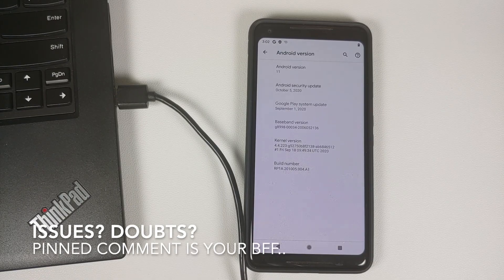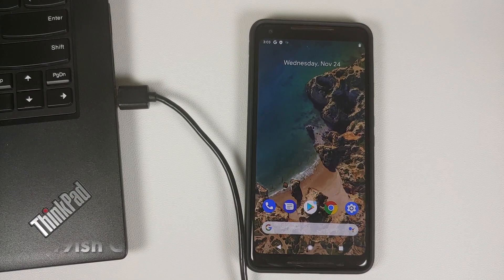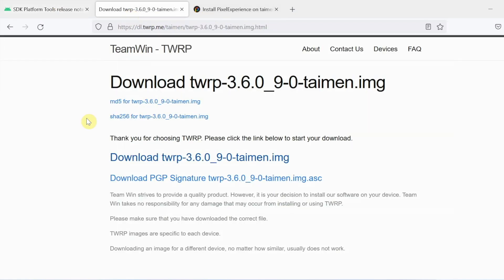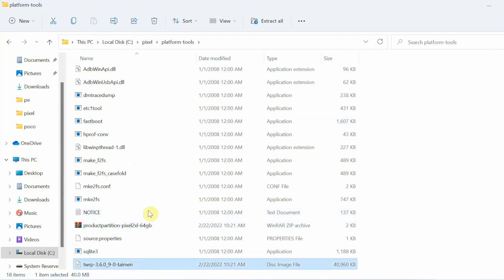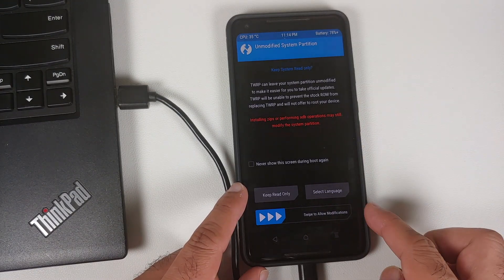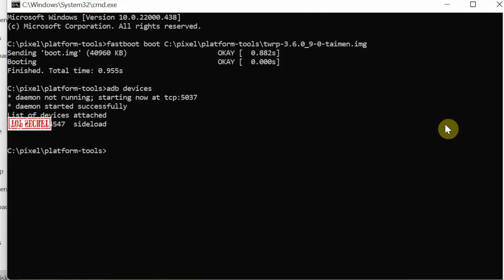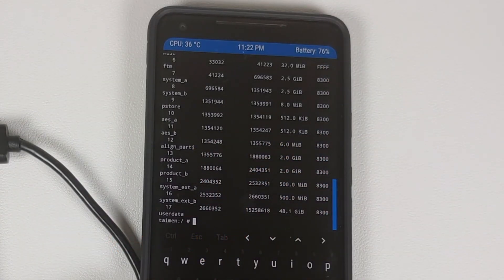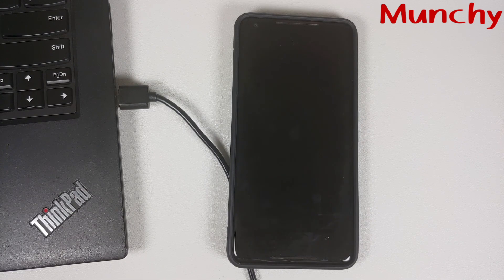How To Re-Partition Google Pixel 2XL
Do you want to learn how to Re-Partition the Google Pixel 2XL & Pixel 2 in order to install custom roms based on Android 12 and above? In this detailed video tutorial we will show you  how to Re-Partition the Google Pixel 2XL & Pixel 2 in order to install custom roms based on Android 12 and above.

**How To Re-Partition Google Pixel 2XL & Pixel 2 Important Links**